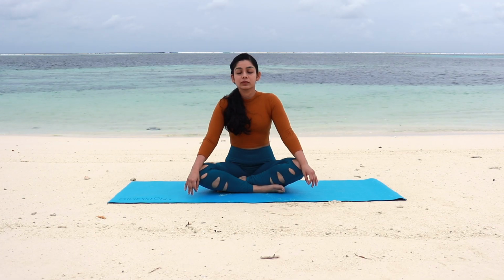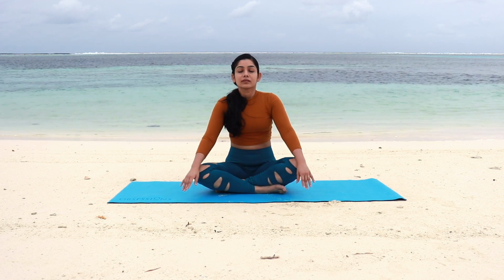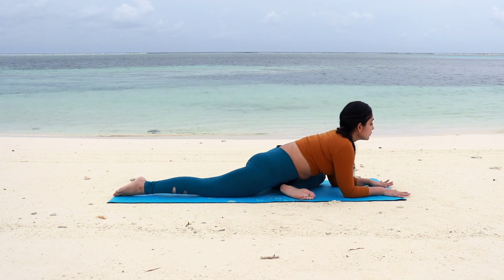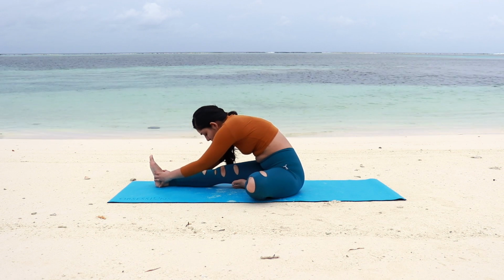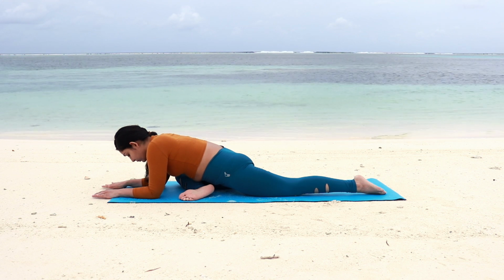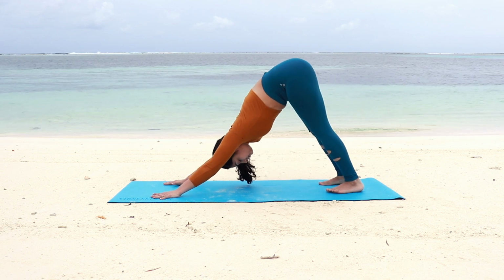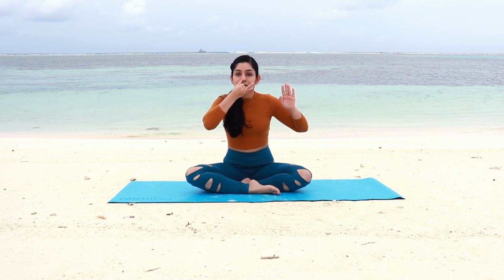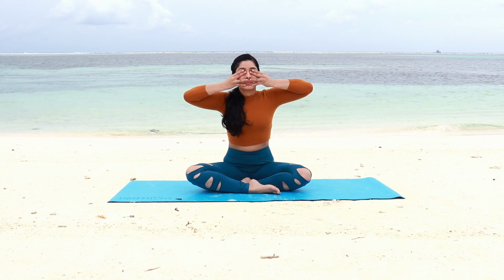Yoga for Relaxation | 20 Mins Calming Yoga Flow + Pranayama to redude stress & anxiety | Relaxed 20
Today we will a relaxing 20 mins flow which will target the commonly tight areas like the shoulders and hips. We will finish with a pranayama practice. This is perfect for a quick stress relief at the end of a hectic day. So once you are ready, let's hop onto the mat and get going.